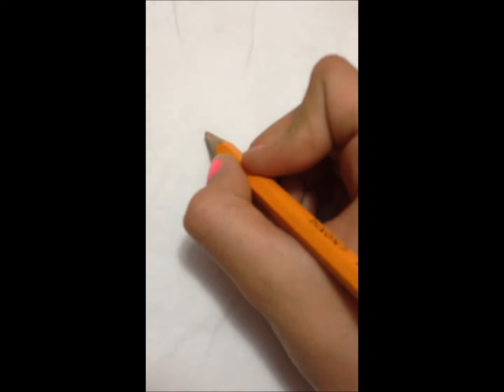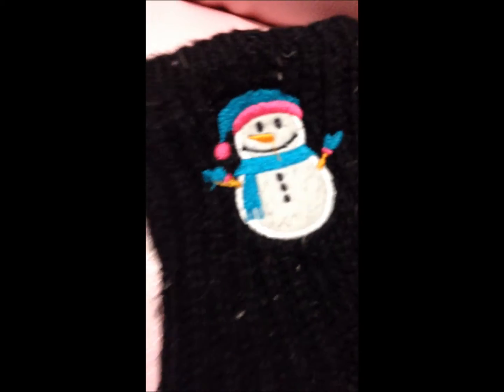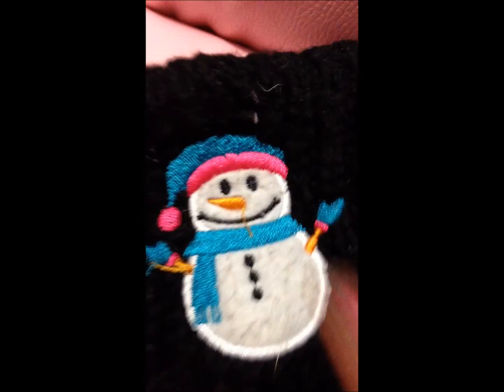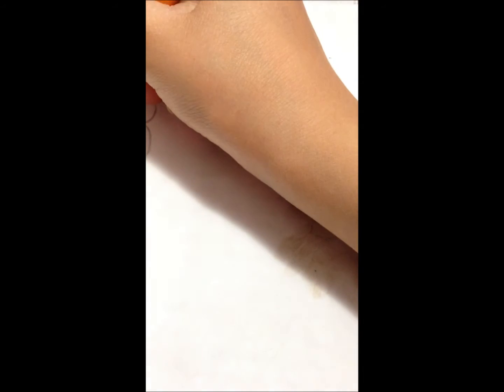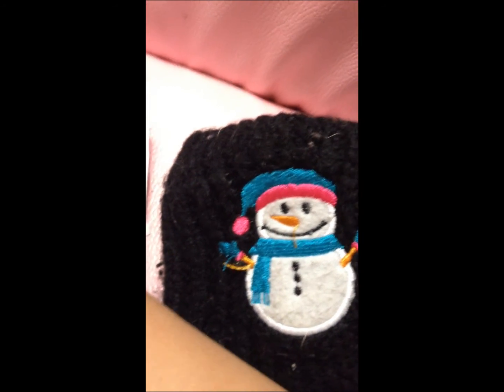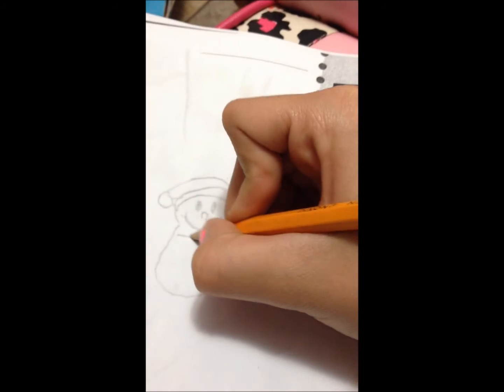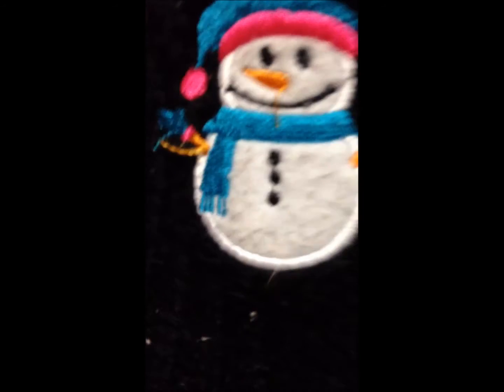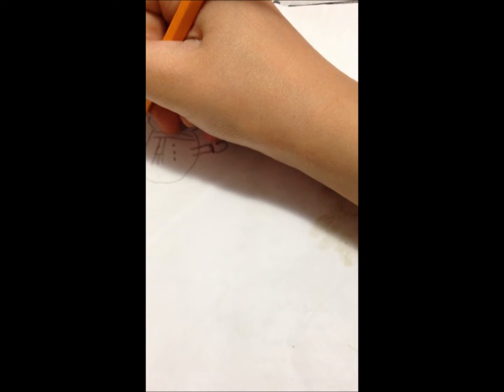how to draw a snowman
how too draw a snow man